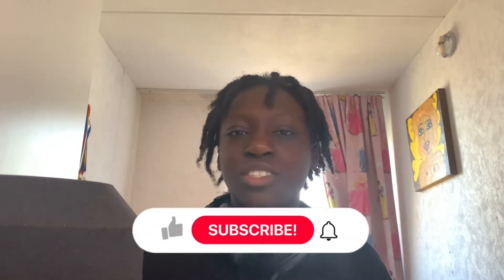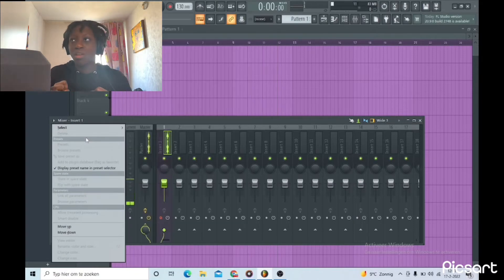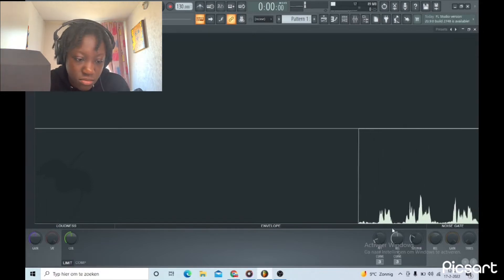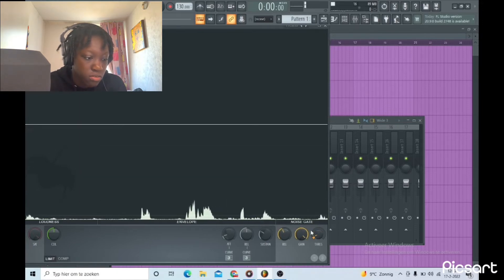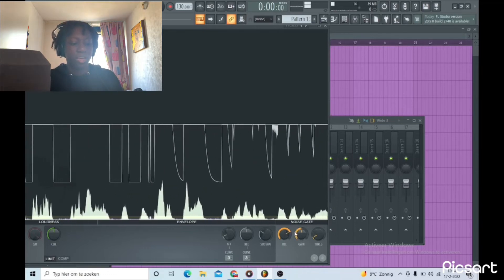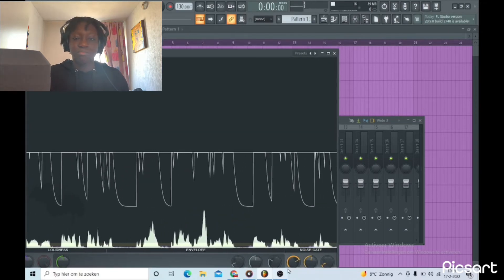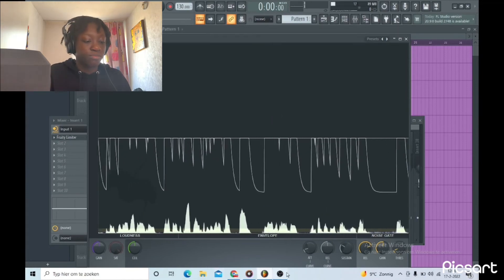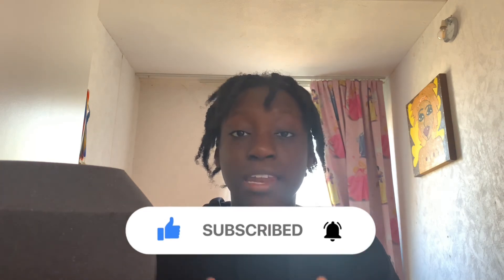HOW TO USE NOISE GATE FL STOCK PLUGIN “VERY SIMPLE”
DO WHAT YOU GOT TO DO